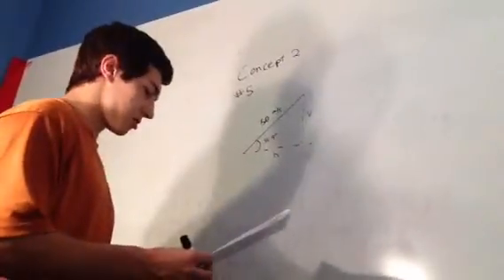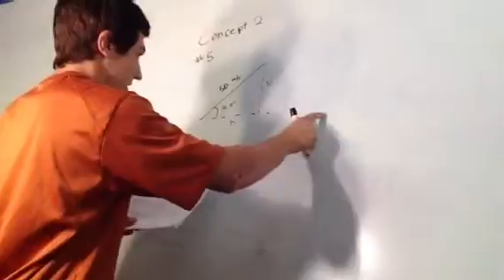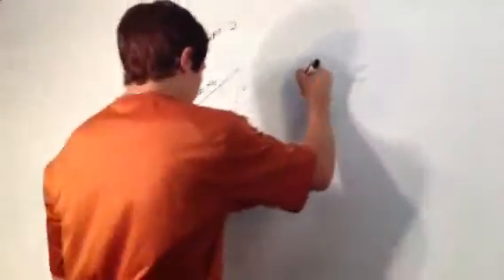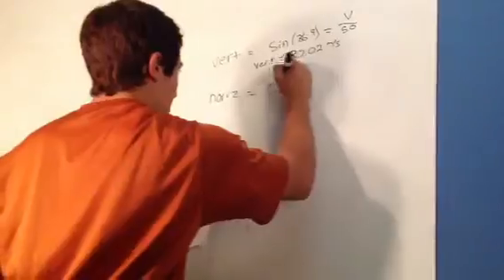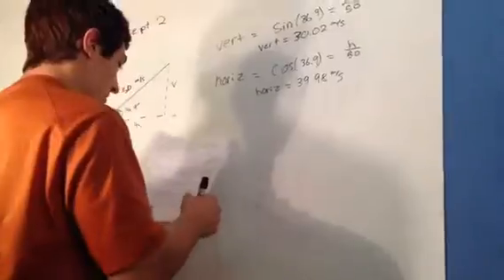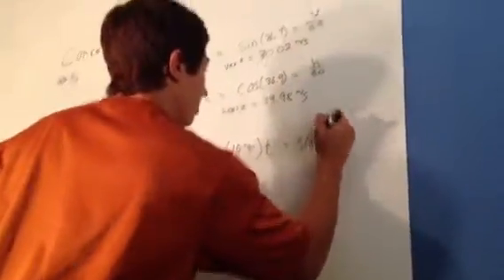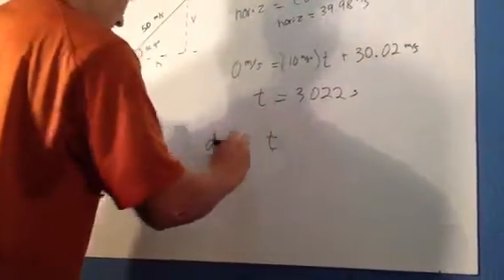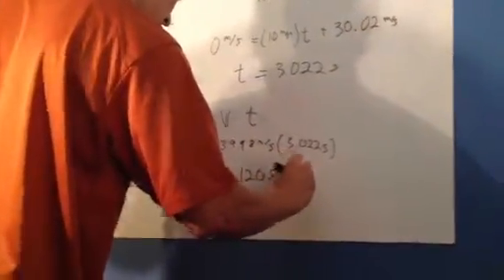concept 2, #5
Bryan solving the problem